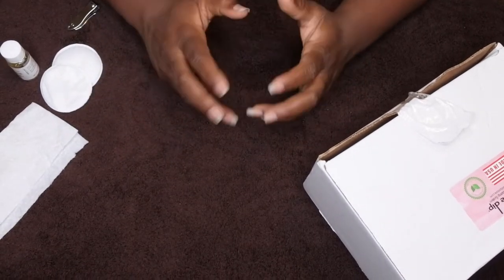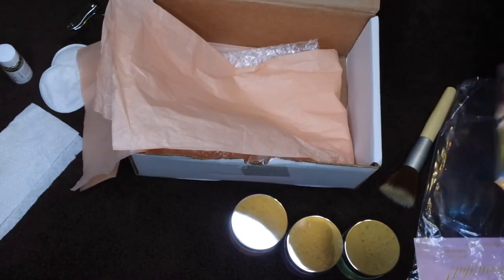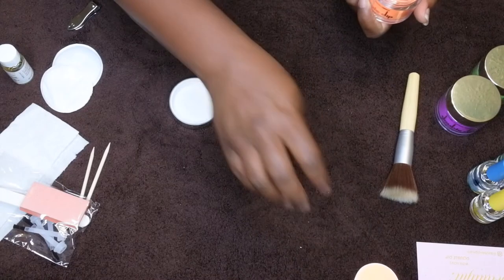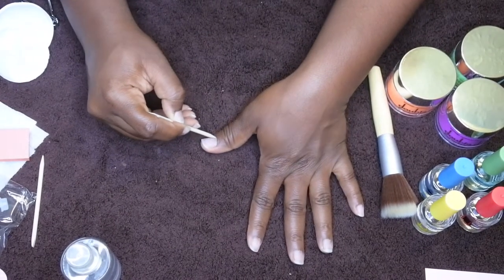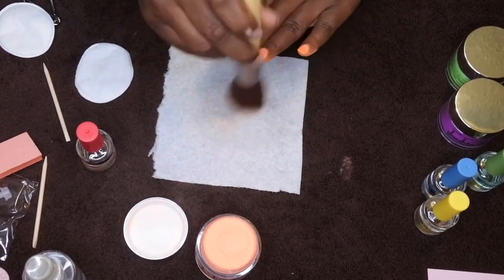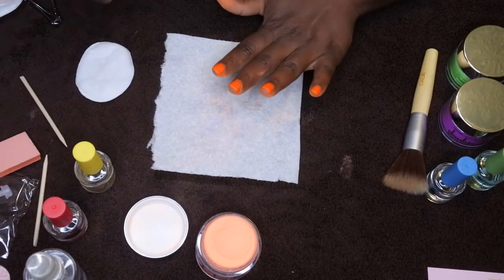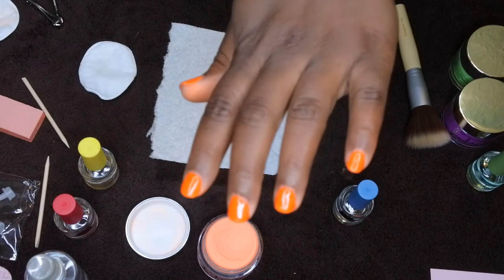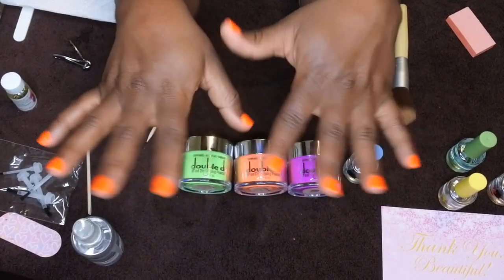Double Dip Nails Review | Dip Powder Nails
Hello happy people. I was super excited to collaborate with Double Dip Nails to try out my first dip nail system. Spoiler alert: My nails turned out beautiful. I love being able to do my nails from the comfort of my own home.  Be sure to watch the video to find out how I achieved some lovely at home salon quality nails.